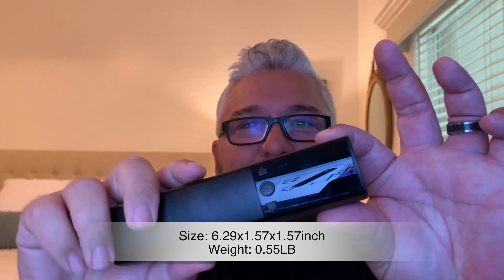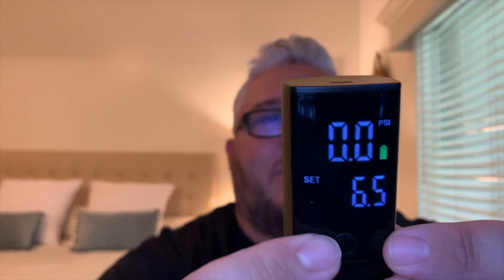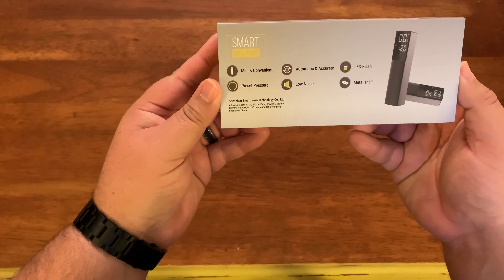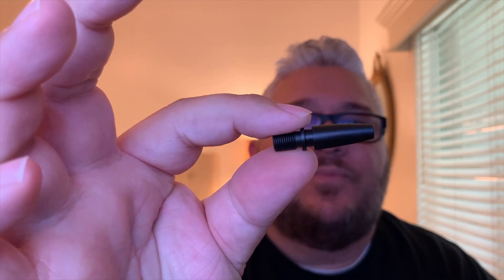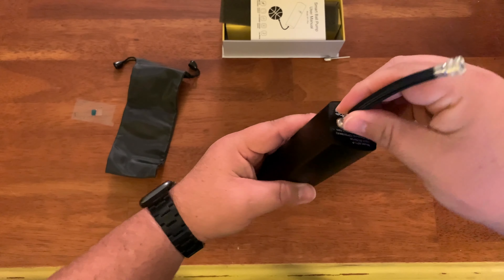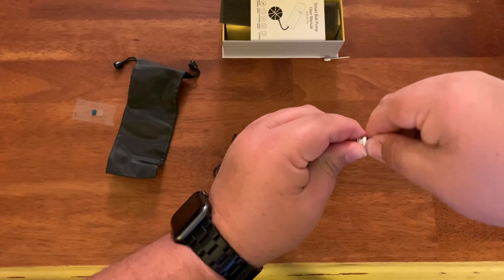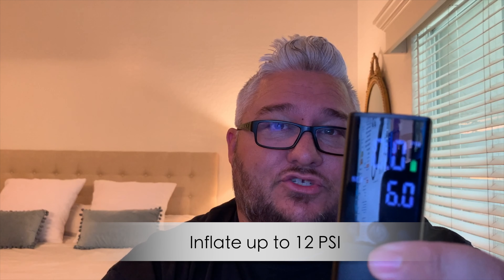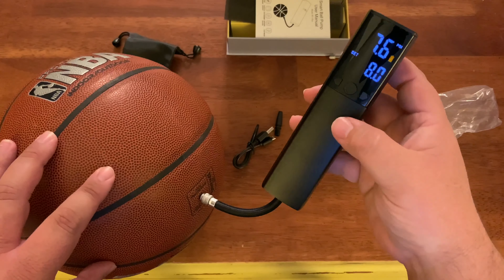Wireless "Smart" Ball Pump- It's Awesome!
This is a video unboxing of the Smart Ball Pump by Pumpteck.  It has a 2000mAh lithium battery and can inflate up to 30 balls on one charge!  It is super small and light weight.